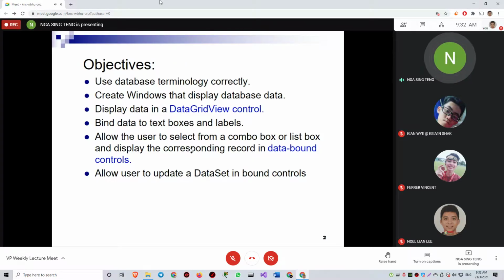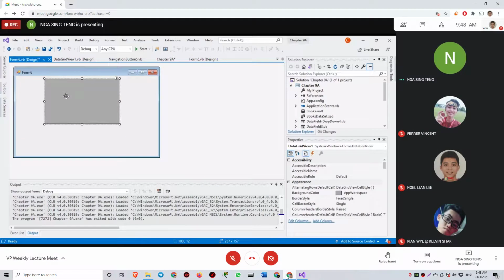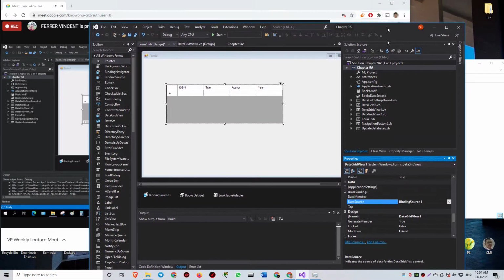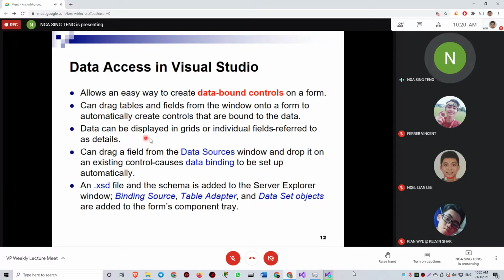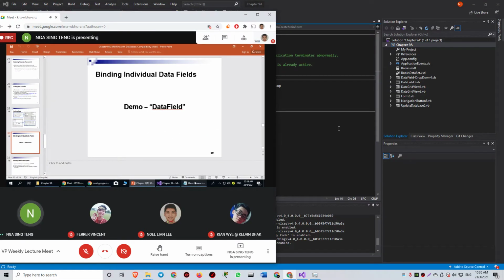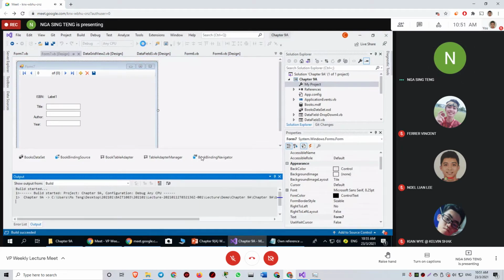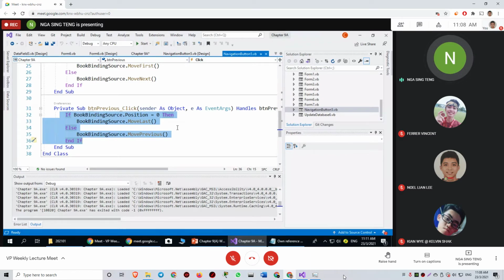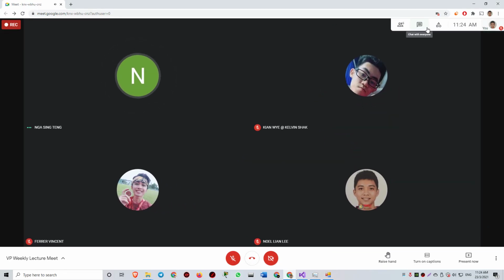(23.3.2021)VP Chapter 9(A) Working with Databases